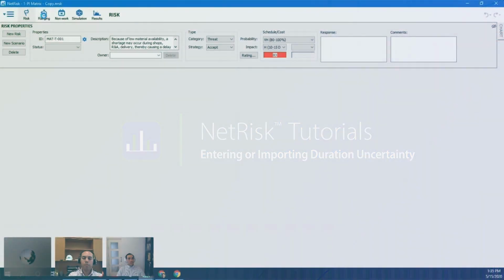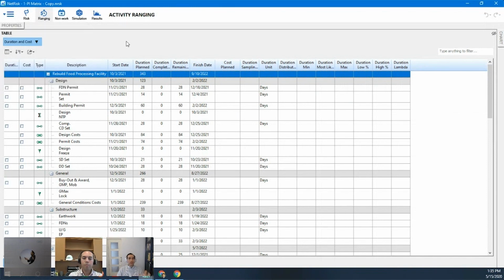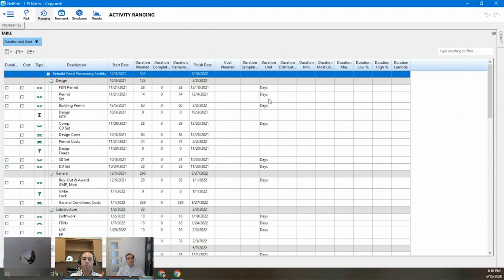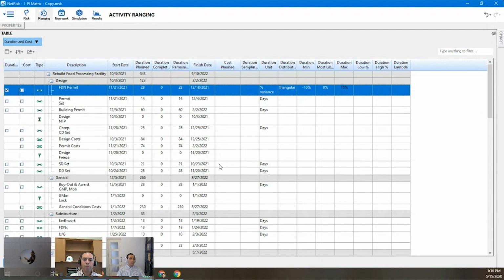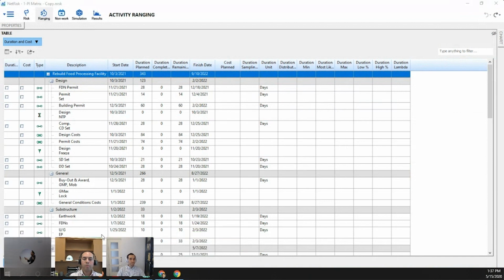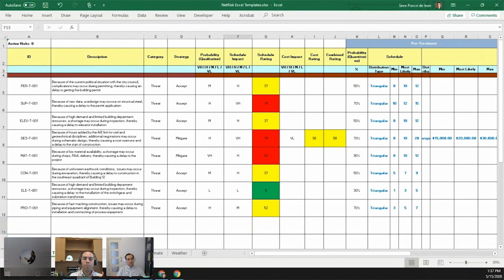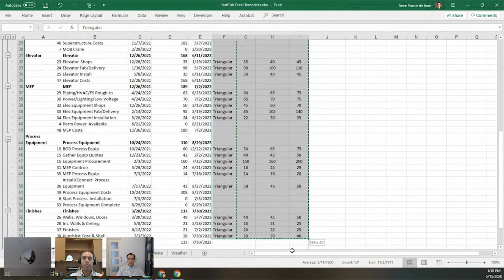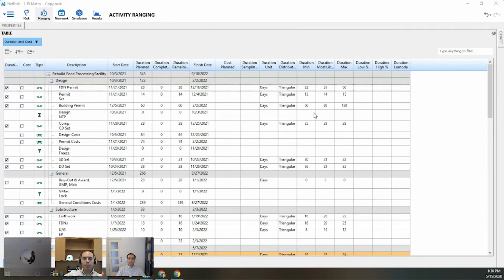NetRisk Tutorials: Entering or Importing Activities